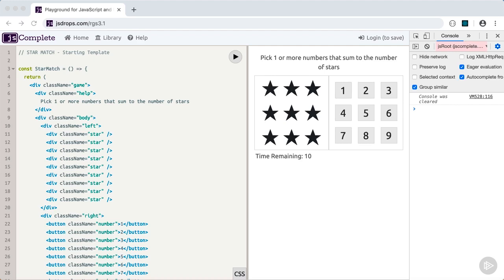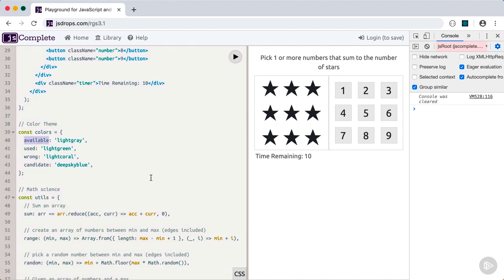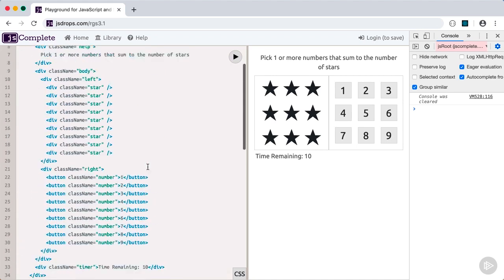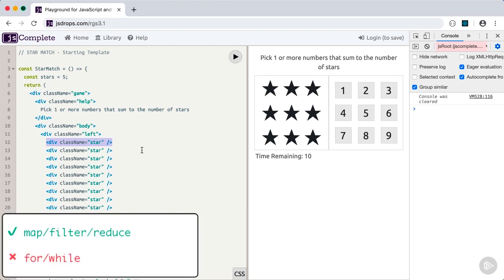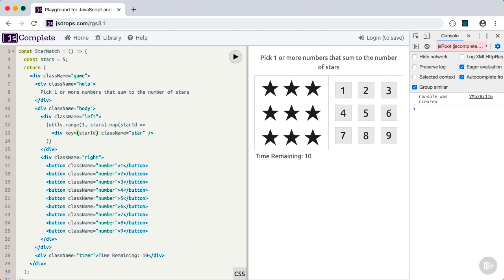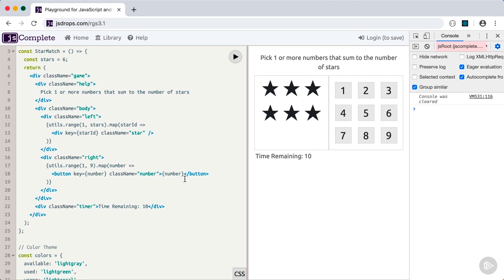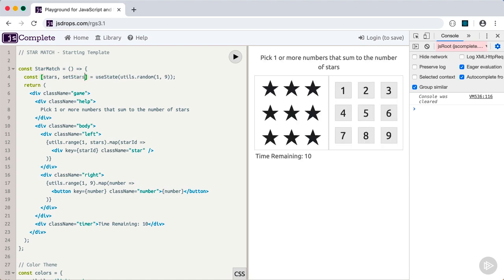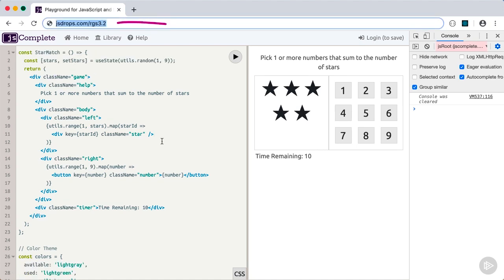React Getting Started - part - 24